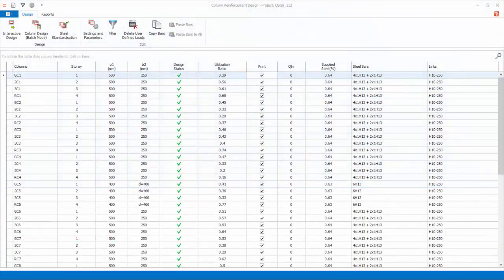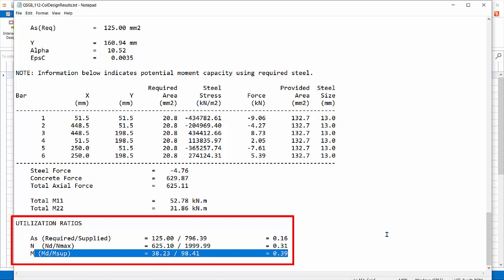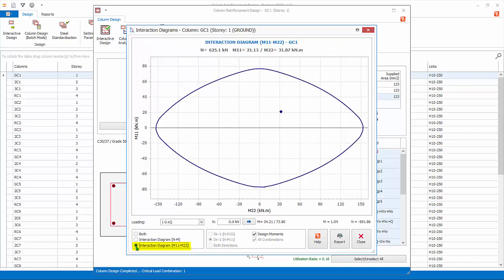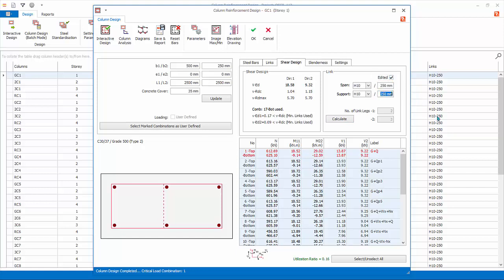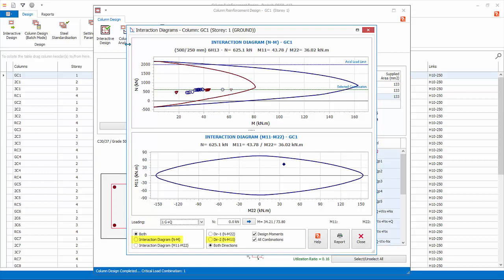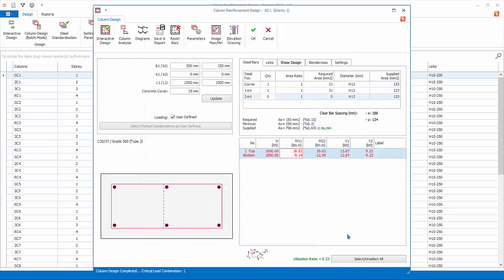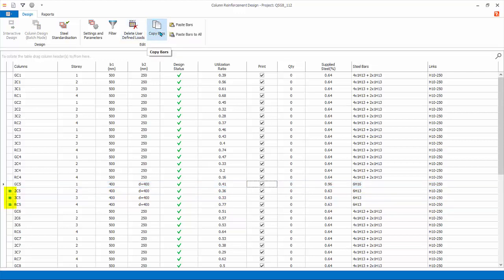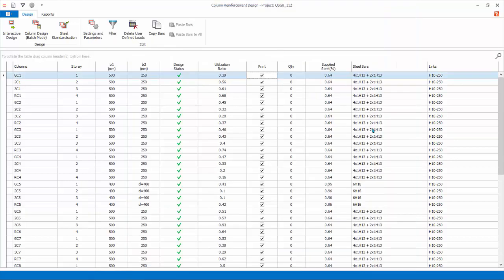18 RC Column and Wall Design 2